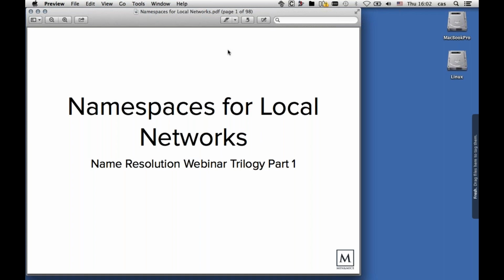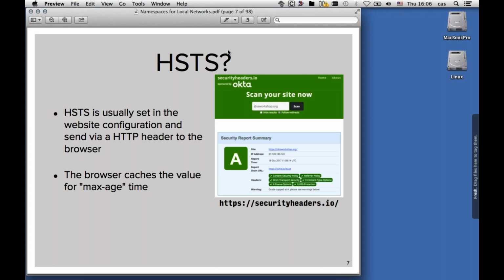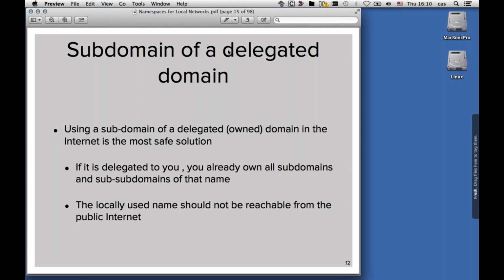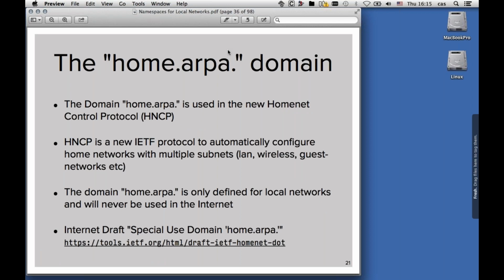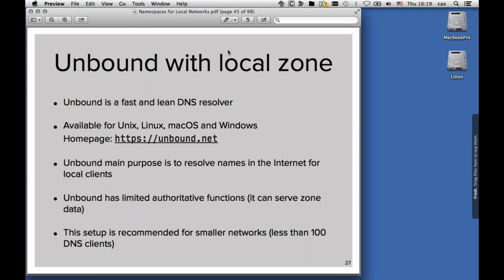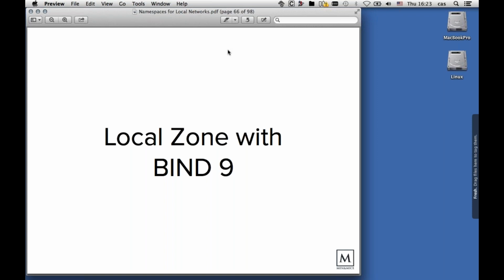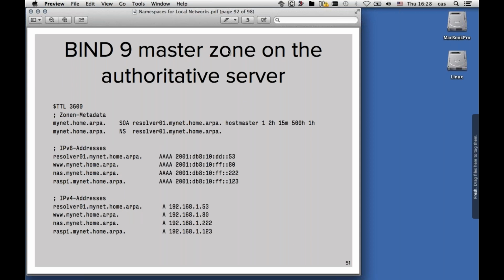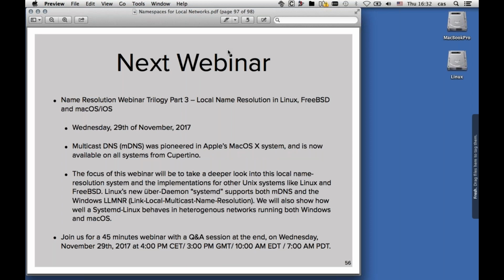2017 10 19 14 01 Rethinking Name Resolution in Local Networks Part 1 Namespaces for Local Networ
Part 1 - Namespaces for local networks